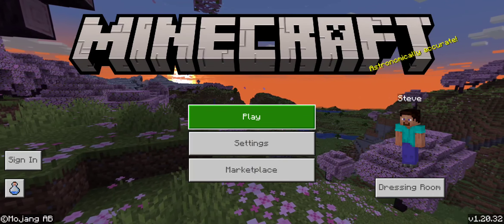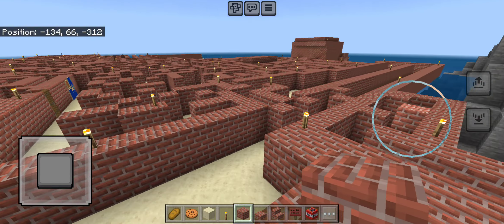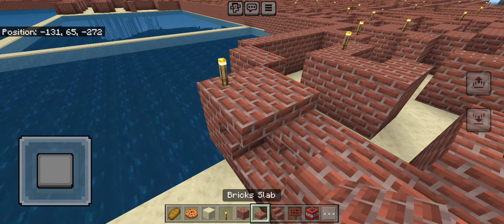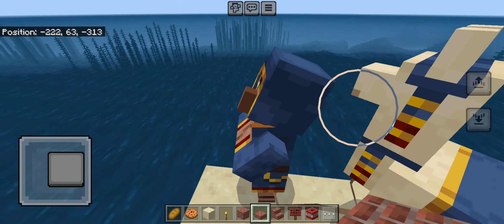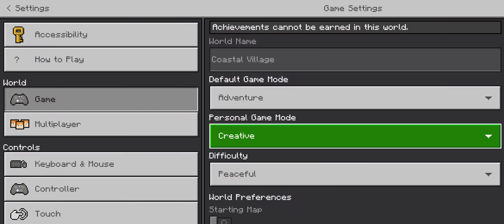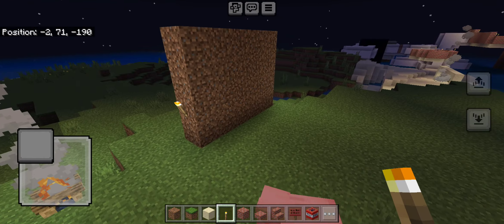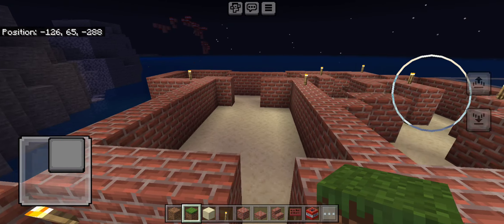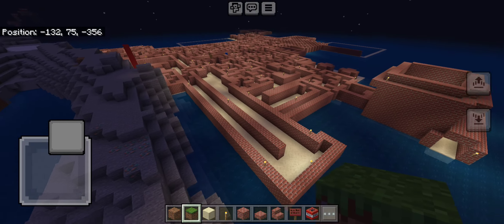my first minecraft video